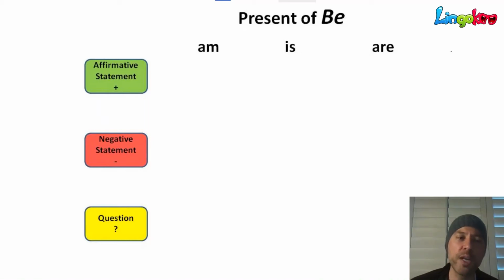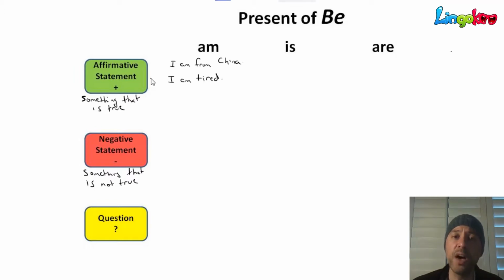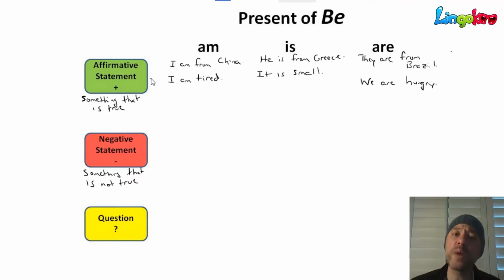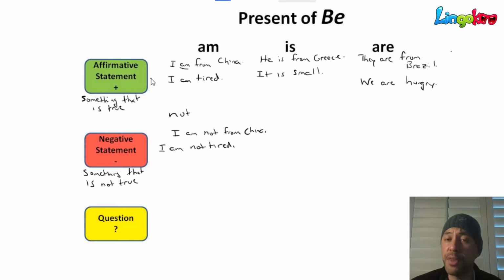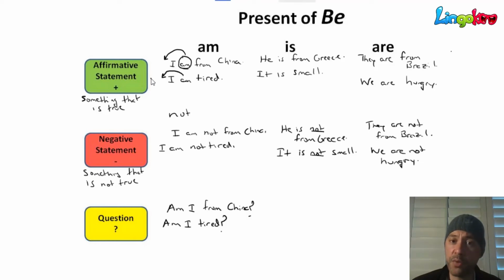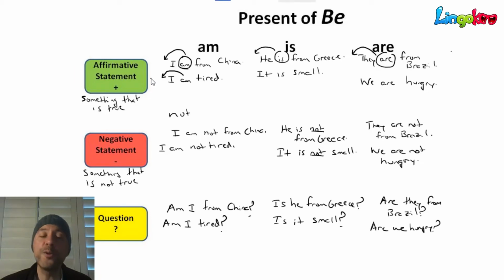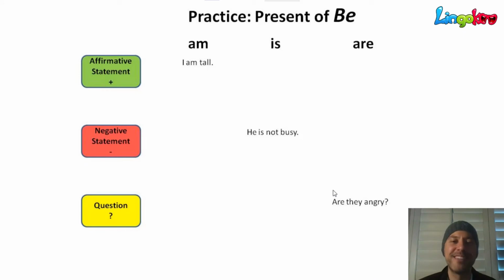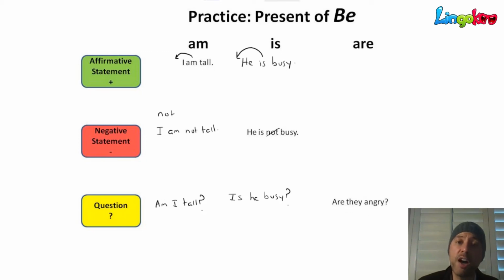Grammar: Present of 'Be' verb [Beginner]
In this video we will look at the present tense of the 'Be' verb and its 3 forms - am, is, are. We will write affirmative statements, negative statements and questions. Then you will have some practice exercises.